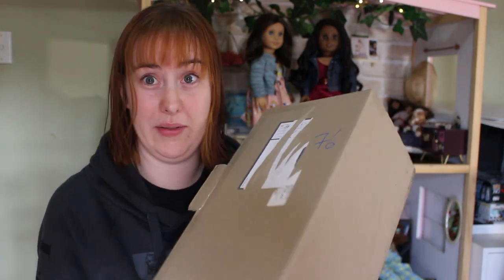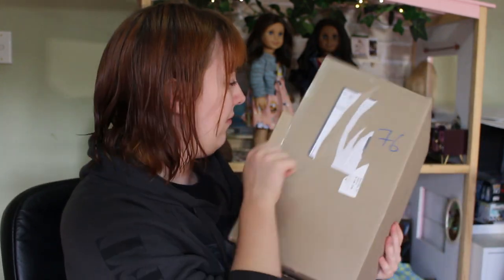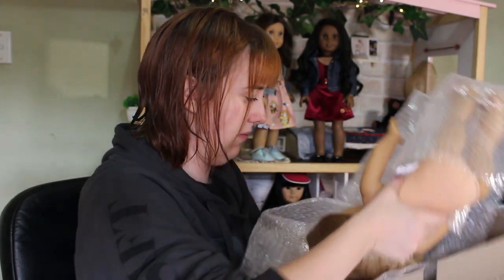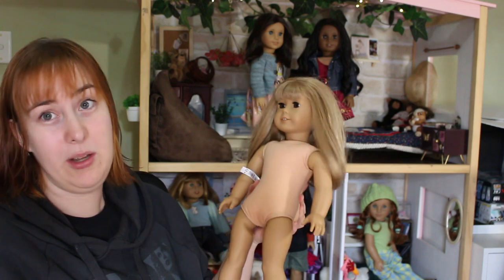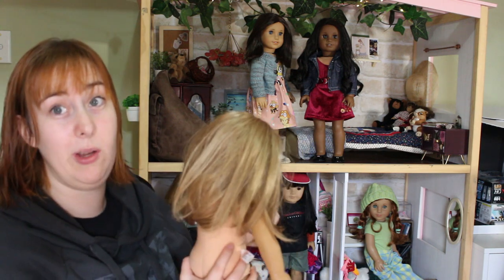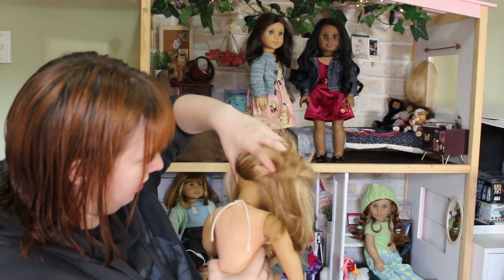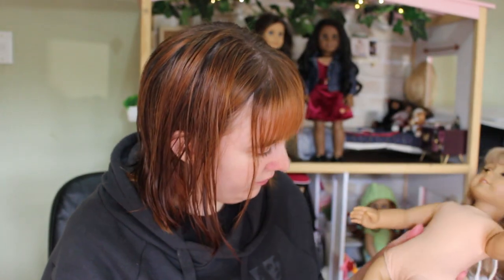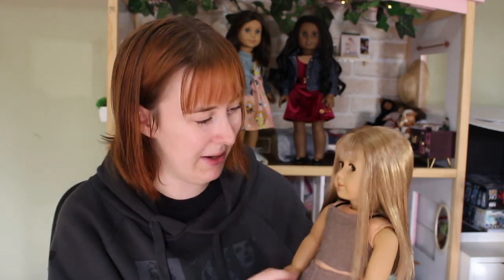Opening Gwen (or JLY 12)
/ agdollsdownunder

FAQ.

Sonali Matthews
Truly Me 122- Mona
Customised kaya- Orion